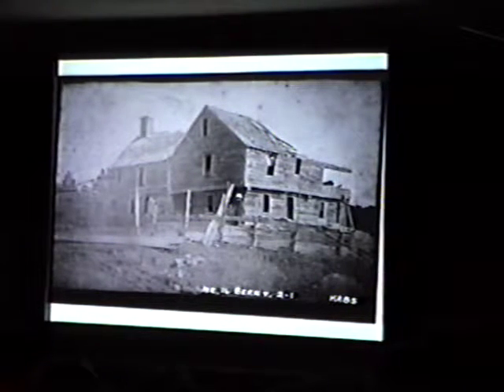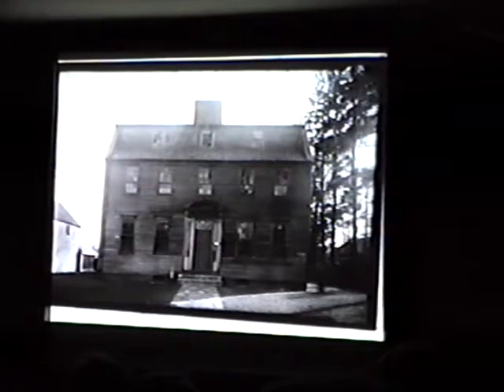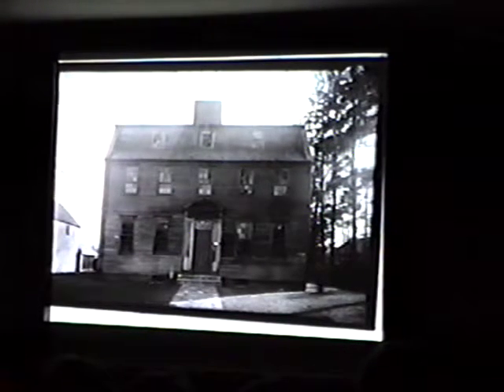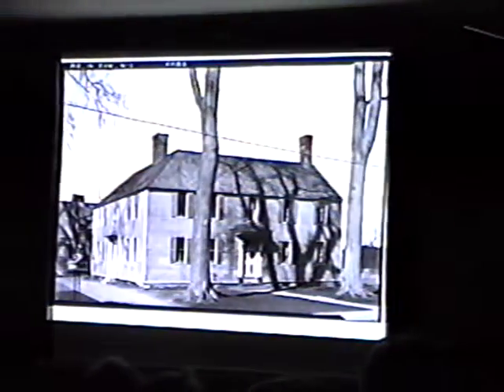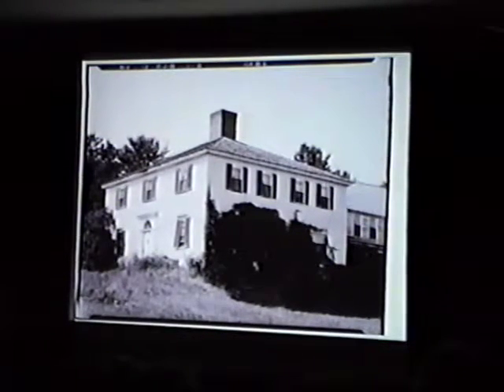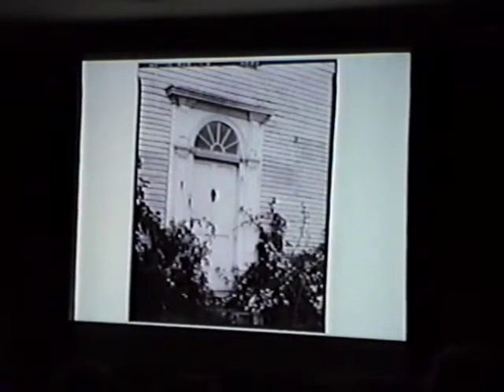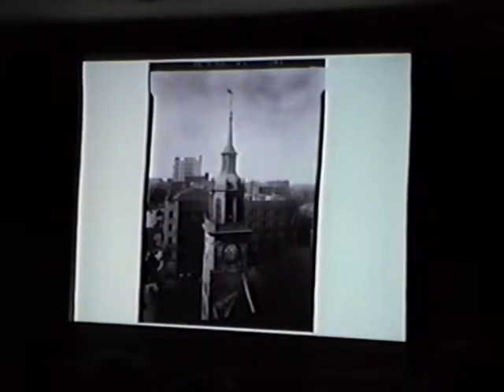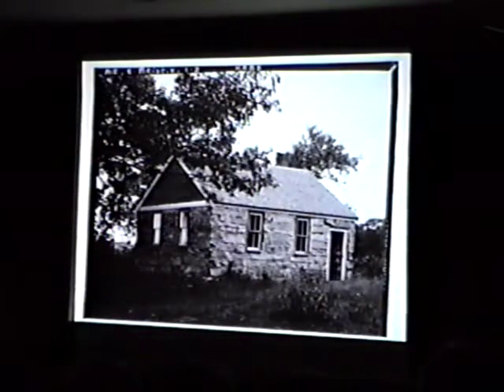BHS Program: "Two Centuries of Maine Homes"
Bethel Historical Society program, "Two Centuries of Maine Homes," presented by Earle G. Shettleworth, Jr. on June 4, 2009.